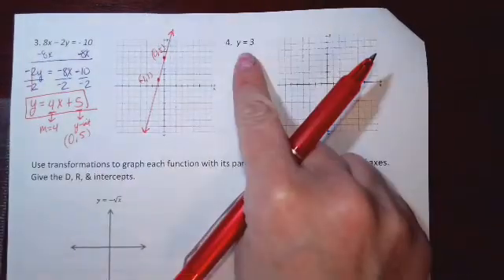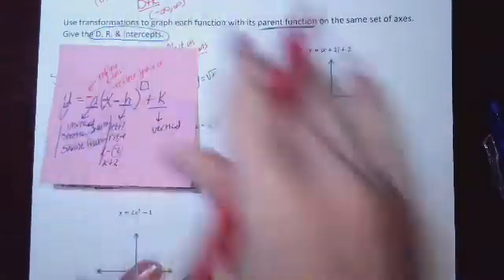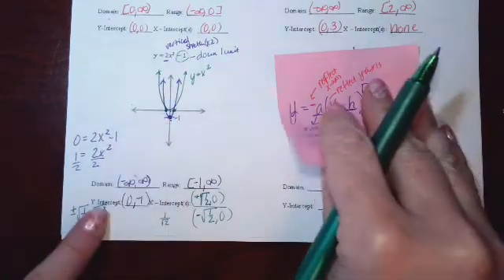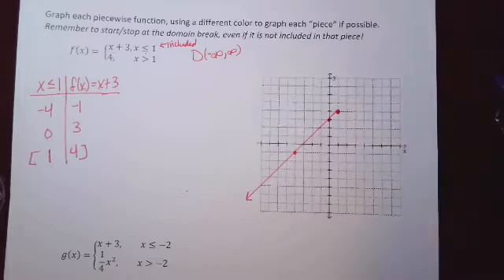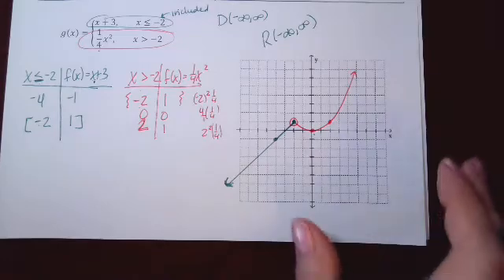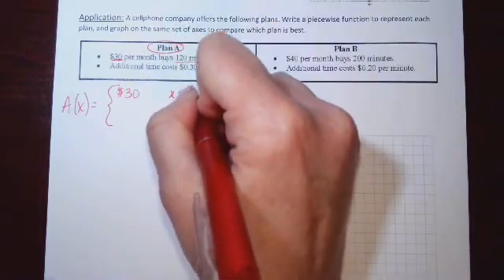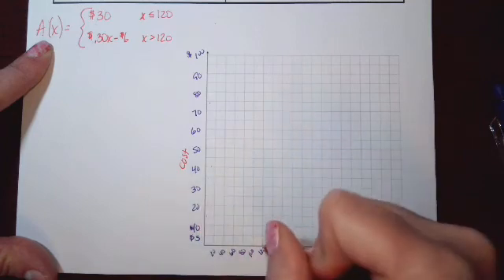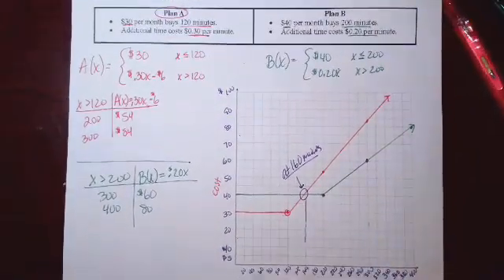BusCA 3 2pt2